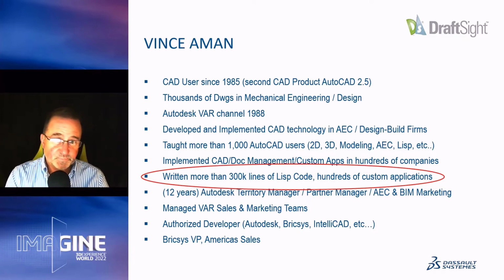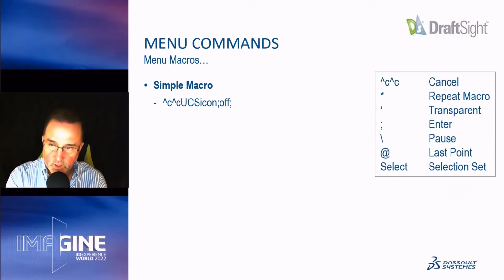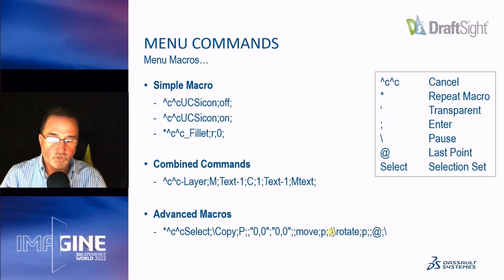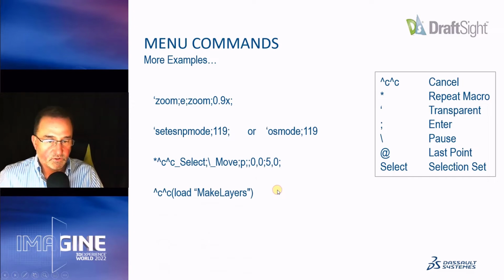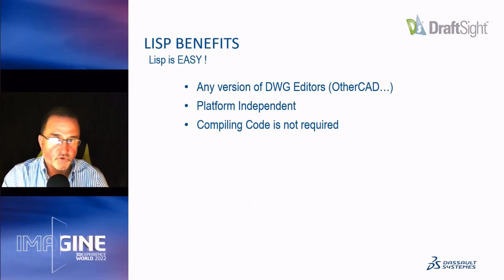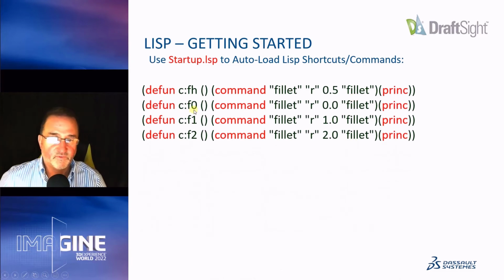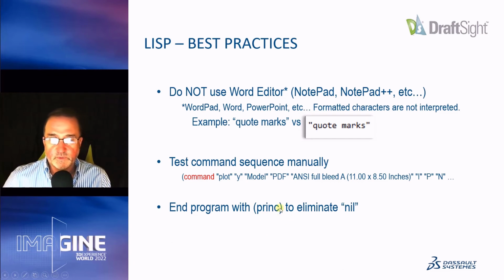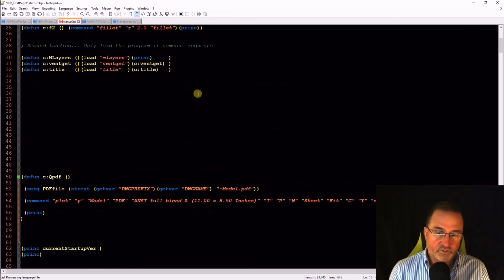Customizing DraftSight and Introduction to LISP Programming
An introduction to DraftSight customizations that reviews the different ways to modify your interface and create shortcuts to boost productivity.